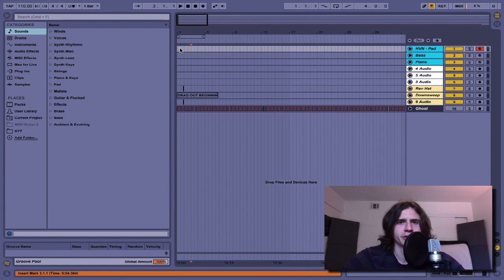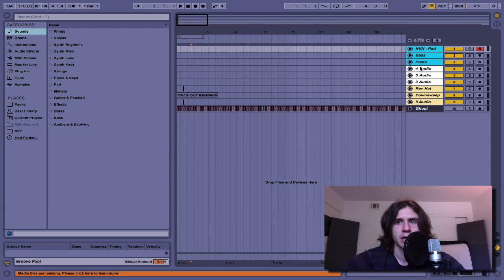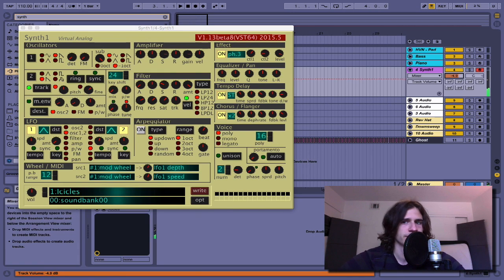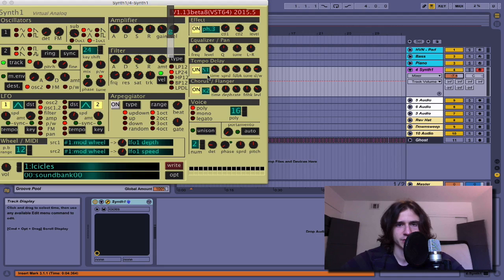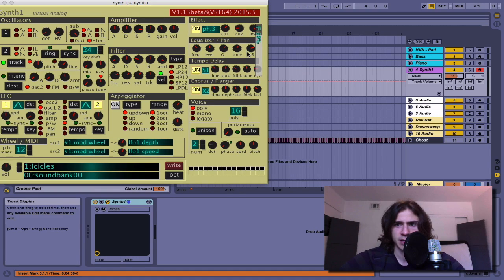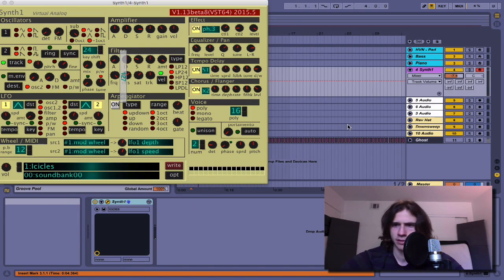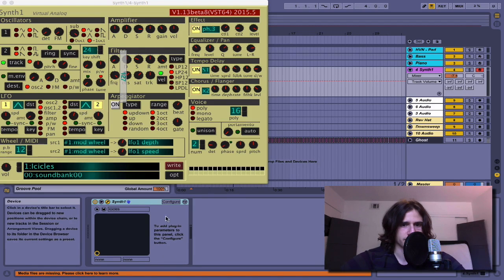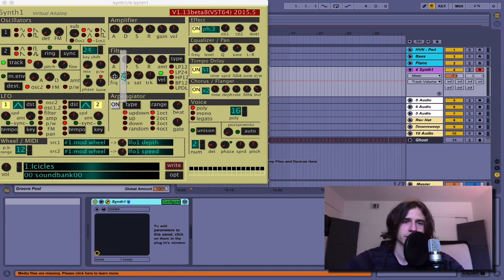How to make automation lines for 3rd party plug-ins Ableton.